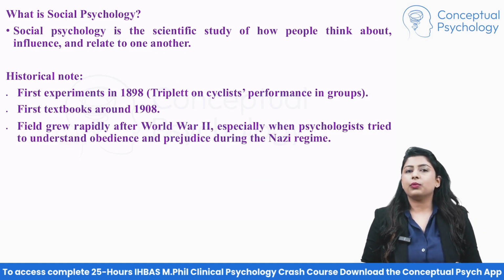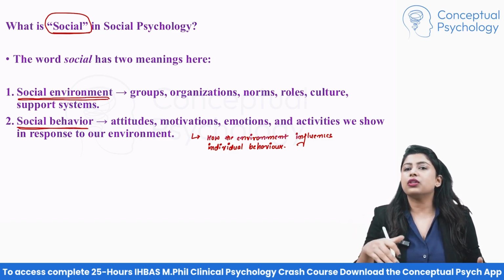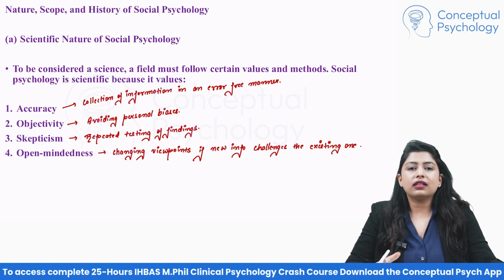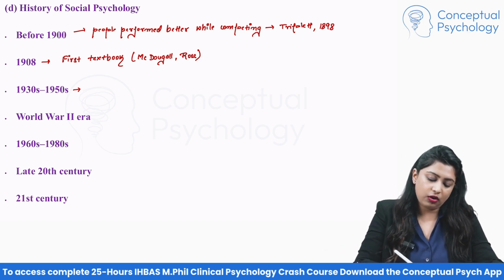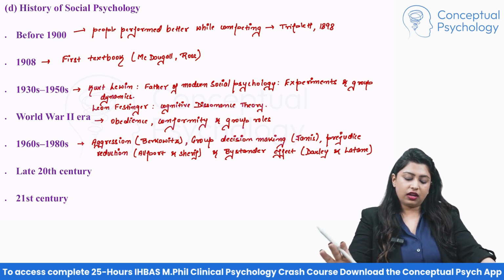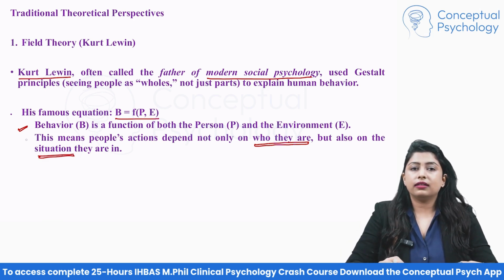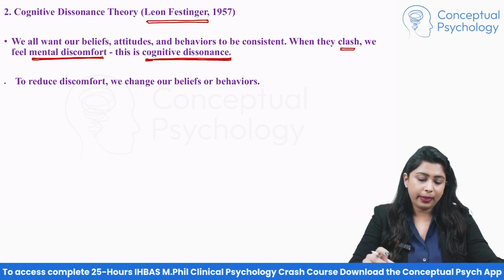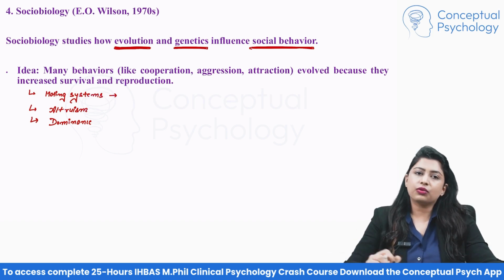Social Psychology | Psychology entrances M.Phil. / MA (RCI) / CUET / UGC NET JRF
App Name: Conceptual Psych

Kick-start your IHBAS M.Phil Clinical Psychology Entrance prep with this free Crash Course – Social Psychology (Part 1) by Conceptual Psych. This quick-revision session is curated around high-yield topics, past-year trends, and frequently asked questions, so you study what matters and save time.

- Definition, focus, and scope of Social Psychology; how it differs from Sociology and Personality Psychology.
- Early milestones: Triplett’s 1898 experiment and the first textbooks (1908). - Post-WWII growth (obedience, prejudice).
- Core perspectives: Kurt Lewin’s Field Theory (B = f(P,E)), Cognitive Dissonance (Festinger), psychodynamic ideas, and sociobiology.
- Why Social Psychology is a scientific discipline (accuracy, objectivity, skepticism, open-mindedness) and how these guide research.

- Aspirants of M.Phil Clinical Psychology (IHBAS Entrance)
- Learners preparing for UGC-NET/JRF who want crisp, exam-oriented coverage.

About Conceptual Psych
Conceptual Psych is built for psychiatry and psychology learners who want concept-driven, exam-ready mastery. Access comprehensive video lectures, in-app notes, MCQs/Q-bank, hard-copy notes, and live sessions to strengthen theory and clinical/application skills.